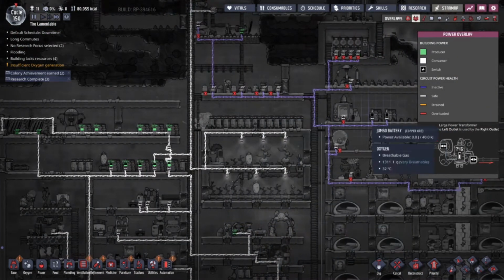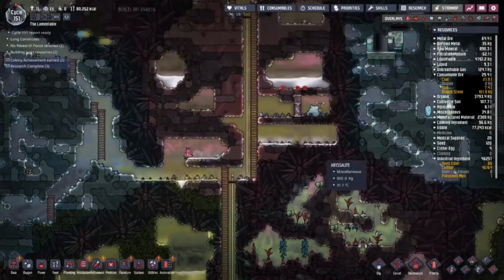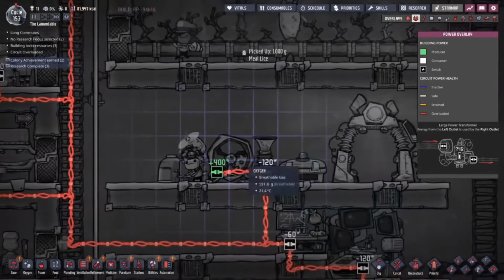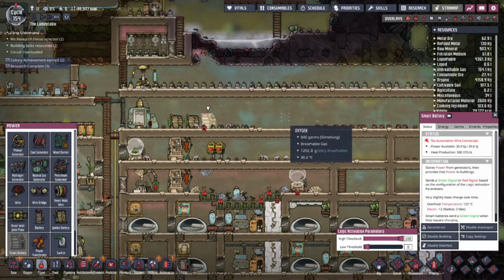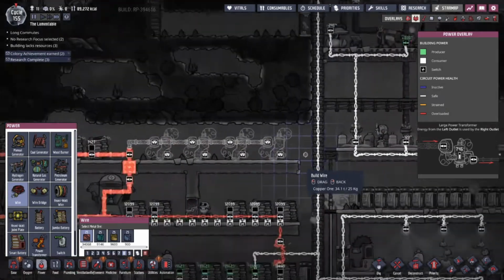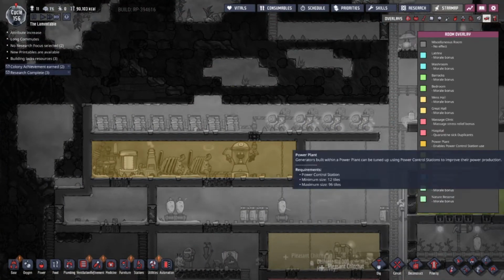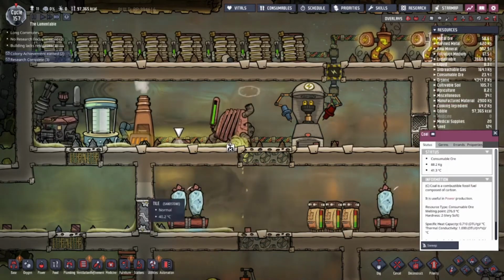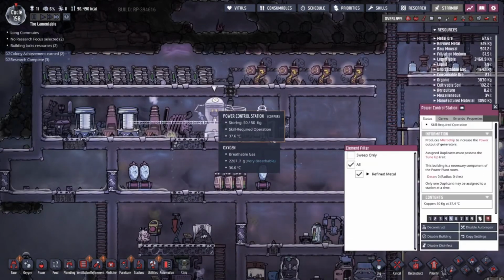We Have The Power | Oxygen Not Included (by proxy) | Ep. 18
... kinda.

Power grid overhaul complete?